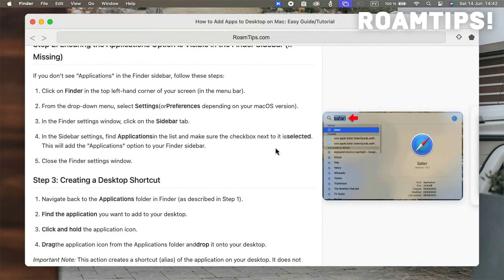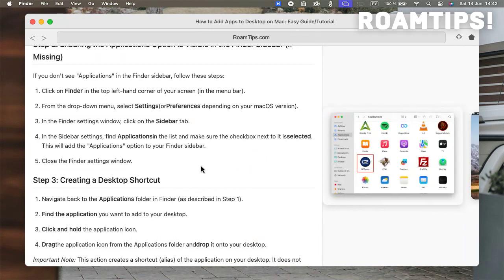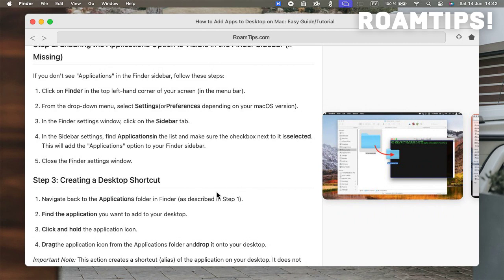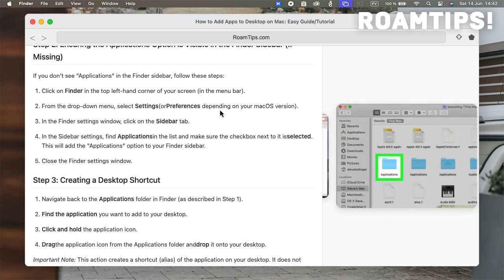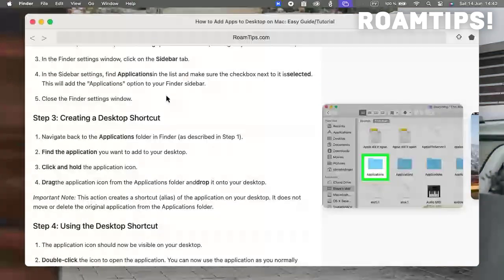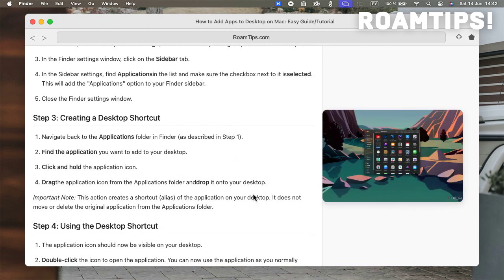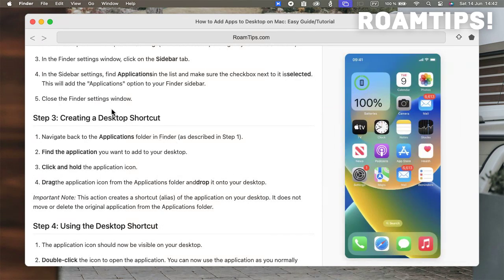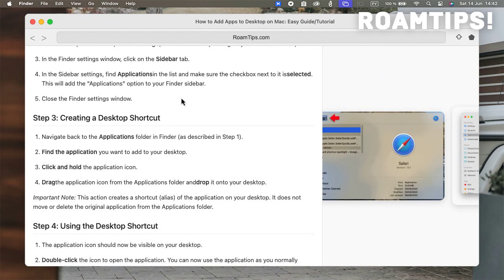How to Add Apps to Desktop on Mac Easy Guide Tutorial